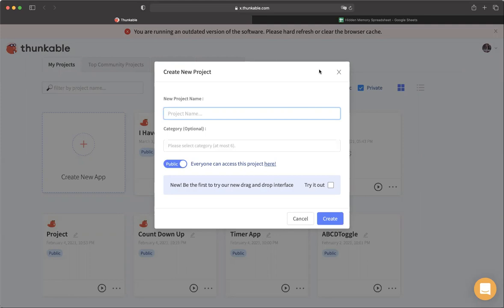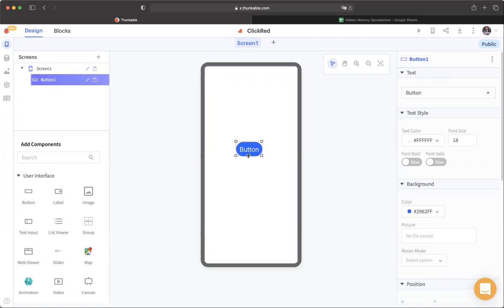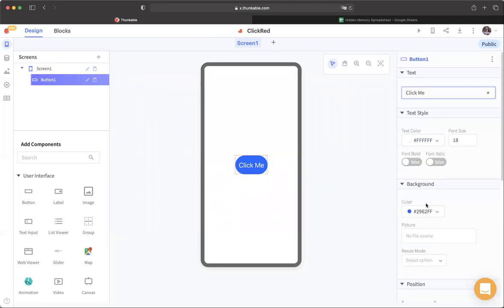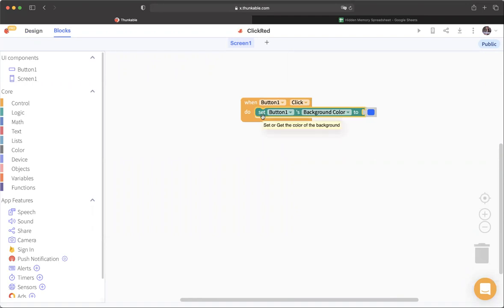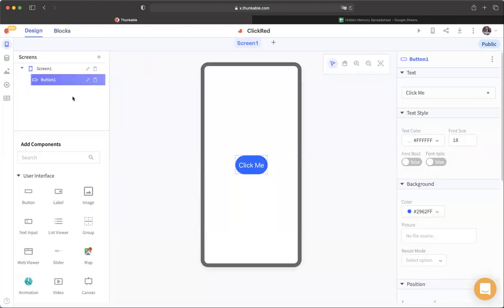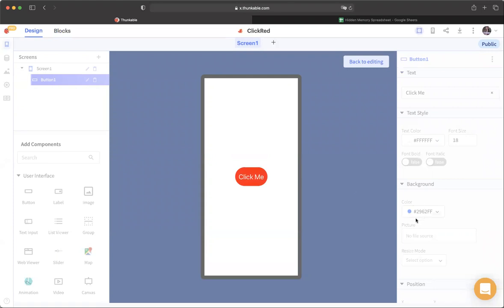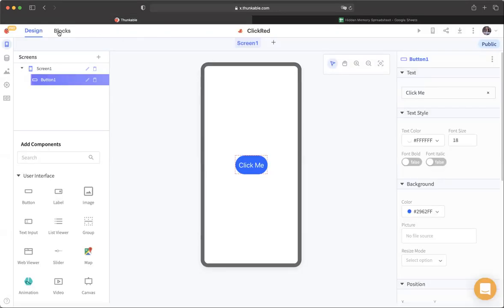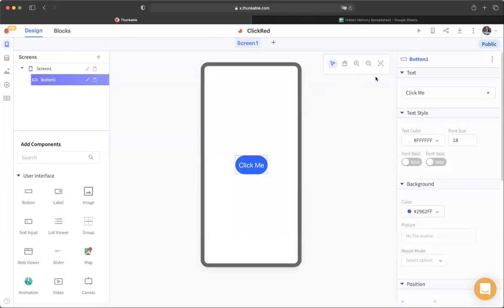1. Hidden Memory and the Click Red app with Thunkable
USF Senior CS student Ned Azar discusses how an app has its own memory and how your code can store and recall from that memory. You'll build a simple "Click-Red" app, then in the next video modify it to toggle between colors.

The tutorials in this series use Thunkable's new drag-and-drop designer.